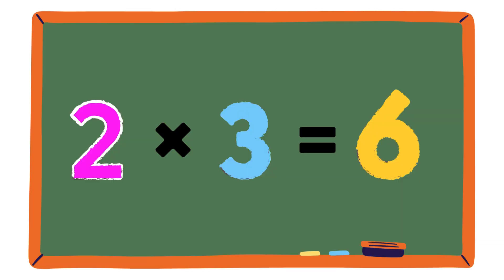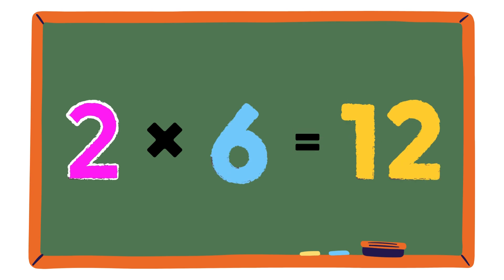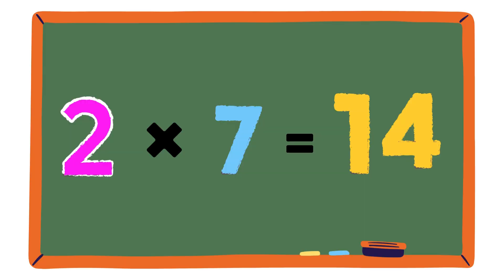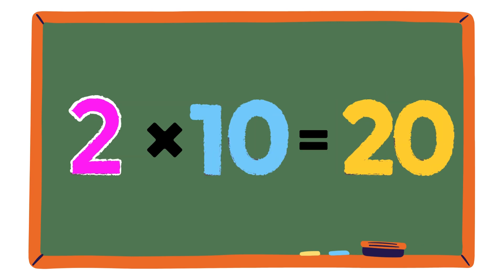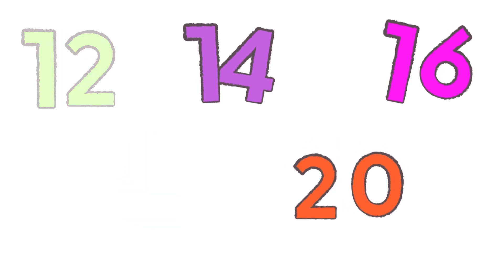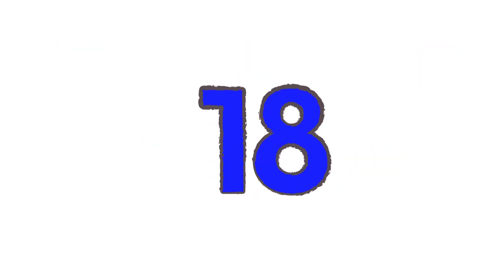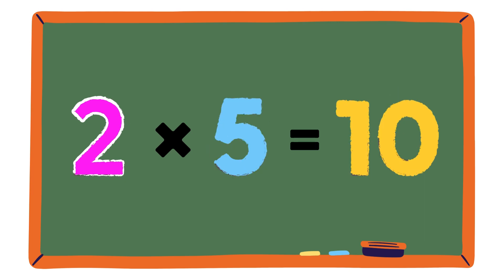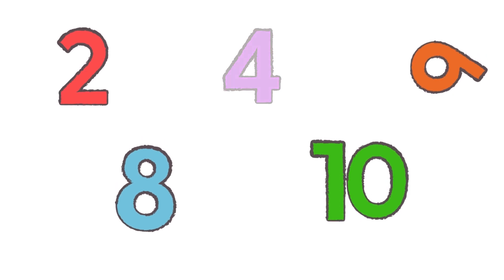🎵 Learn the 2 Times Table with Our Fun Song! 🎵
🎶 Learn the 2 Times Table with Our Fun and Catchy Song! 🎶

Hey kids and parents! 🌟 Ready to master the 2 times table? Join us on a musical journey through the numbers with this easy-to-remember and super catchy song! 🎵 Perfect for young learners, this song covers the 2 times table all the way from 2x1 to 2x12. Whether you're at home, in the car, or in the classroom, sing along and have fun while learning math!

📚 Lyrics:

Verse 1: Starting with 2 times 1, let's have some fun!
Chorus: 2, 4, 6, 8, 10... Let's sing it again and again!
Verse 2: Keep the rhythm with 2 times 3 and 4!
Bridge: 2 times 7, 8, 9, and 10, we're almost there!
Verse 3: Finish strong with 2 times 11 and 12!
🎉 Why You'll Love This Song:

Engaging & Memorable: The catchy tune makes it easy to remember the 2 times table.
Educational & Fun: Learning math has never been this enjoyable!
Sing Along: Lyrics on screen to sing along and learn together!
👍 Like, Share, & Subscribe: If you enjoyed this song, don't forget to give us a thumbs up, share it with your friends, and subscribe to our channel for more fun and educational songs!

📢 Leave a Comment: We'd love to hear your thoughts! Did you find the song helpful? What other topics would you like us to cover?

Happy singing and learning! 🎤🎶